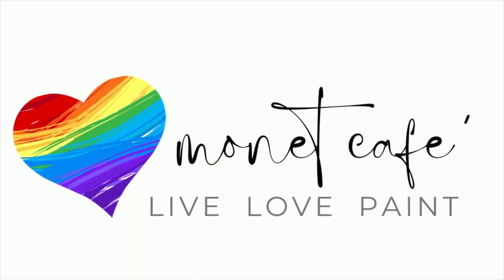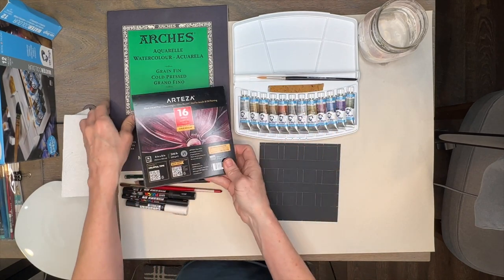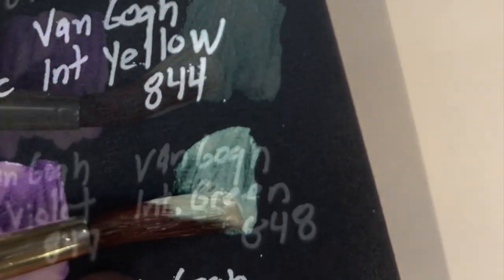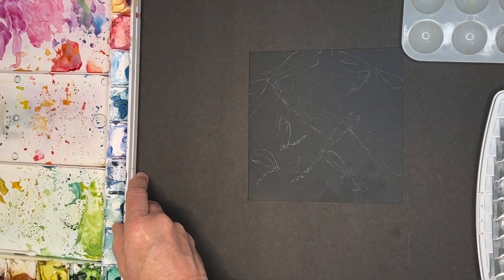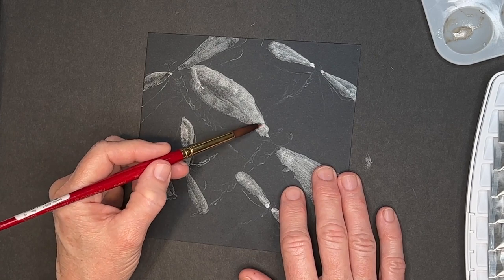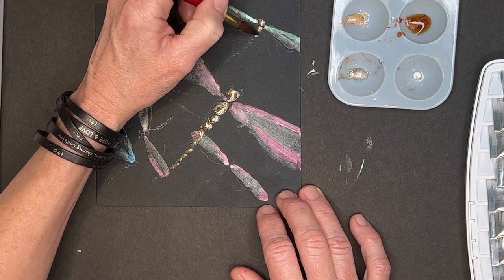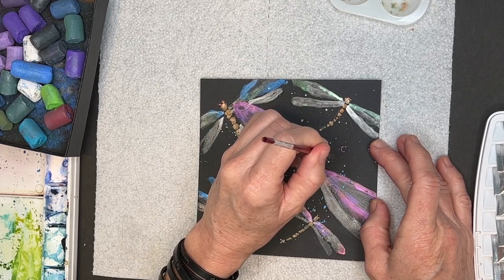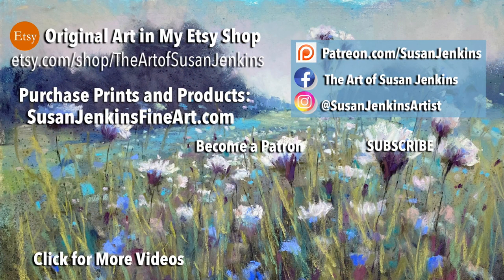Watch the Magic of Metallic Watercolor - Plus Painting Tutorial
Watch the shimmering magic happen with the Magic of Metallic Watercolor! I had so much fun getting whimsical with these dragonflies. Check out this tutorial where you will learn about this fun product and perhaps encourage you to de-stress and paint like a kid again!

▽ My Etsy Shop 👇

▽ Monet Cafe' Artists Bracelets (from Etsy Store)👇